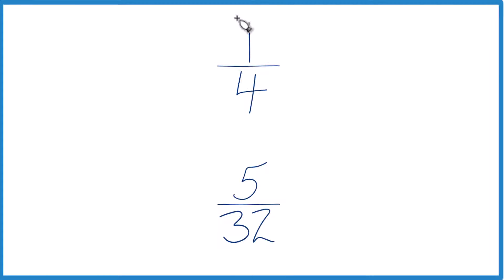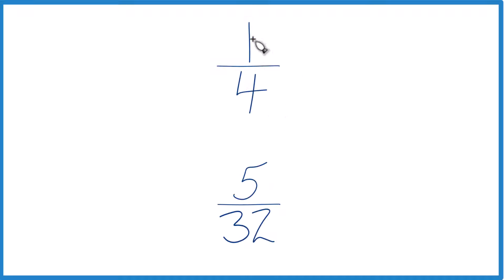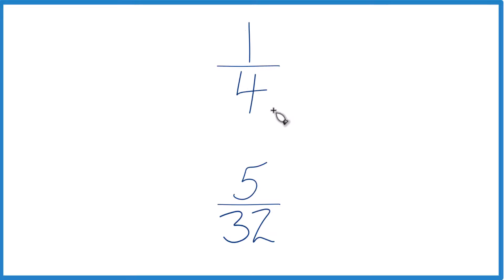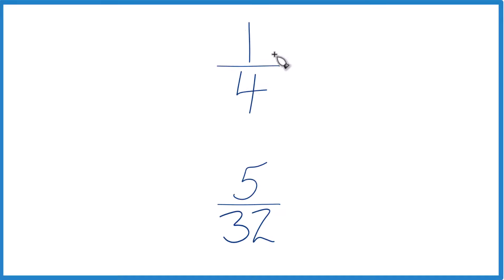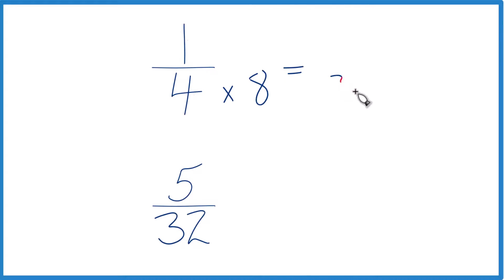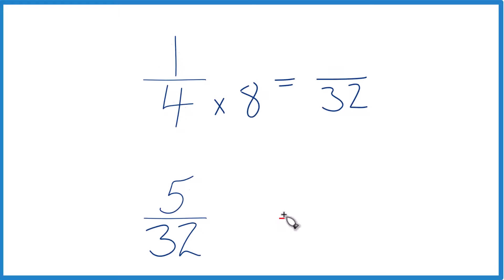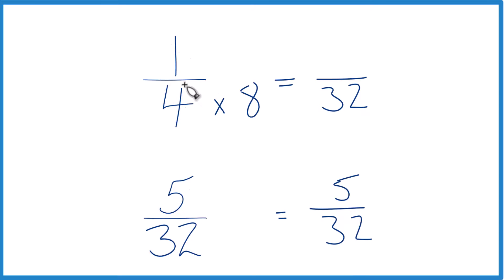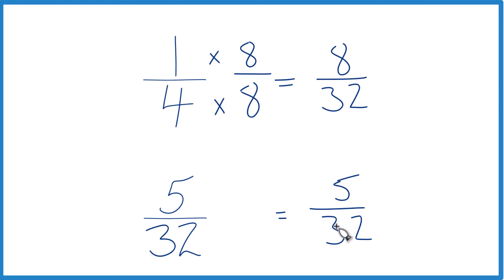Which fraction is greater, 1/4 or 5/32?